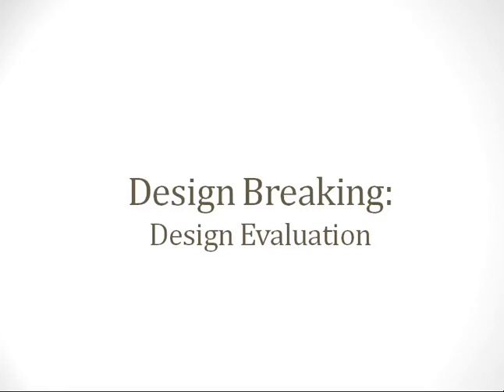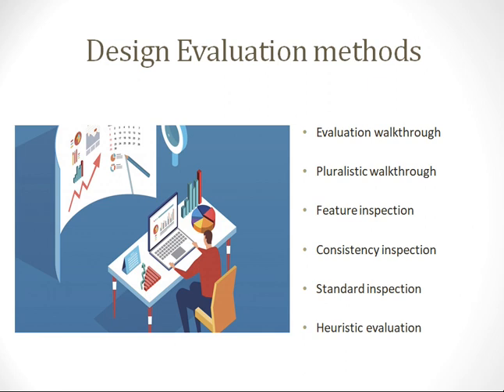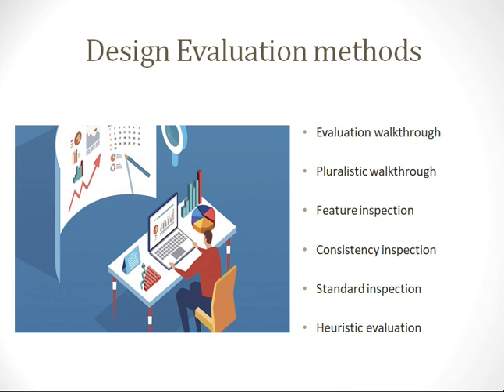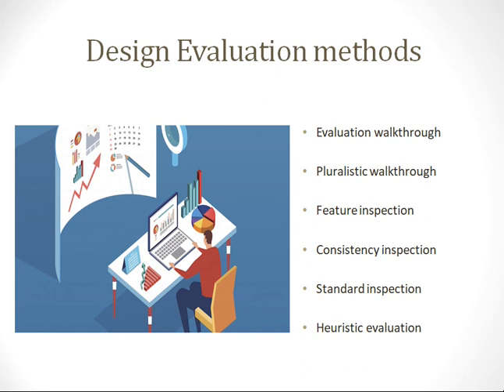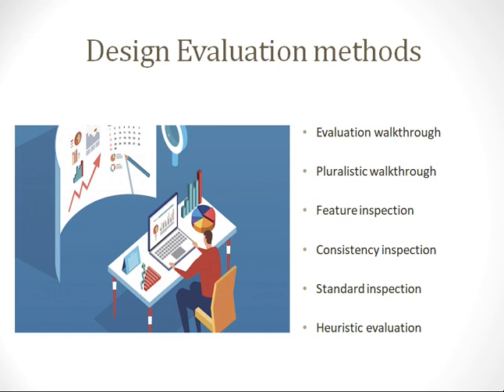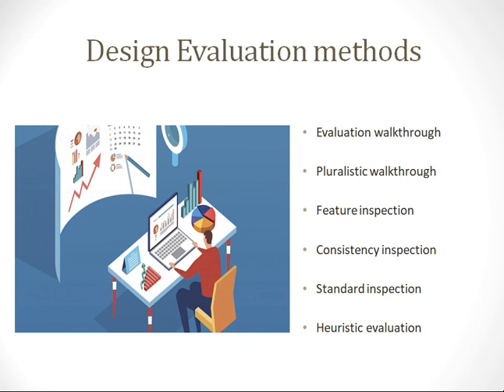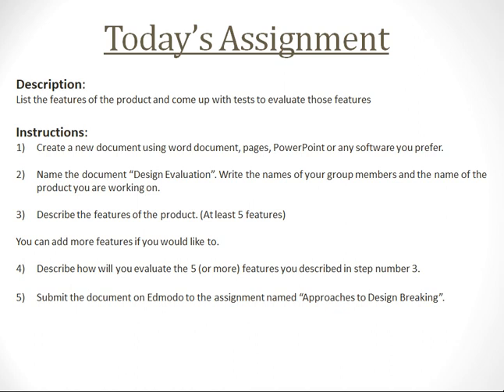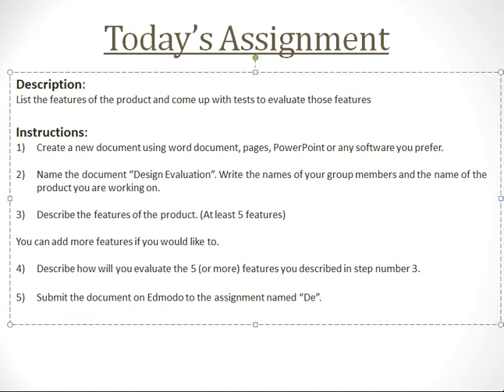Design Breaking Introduction